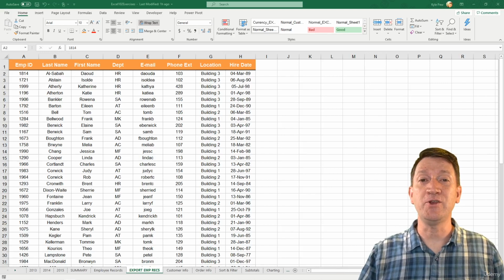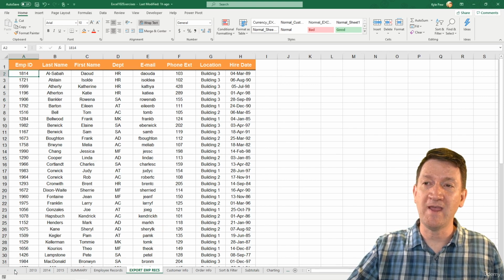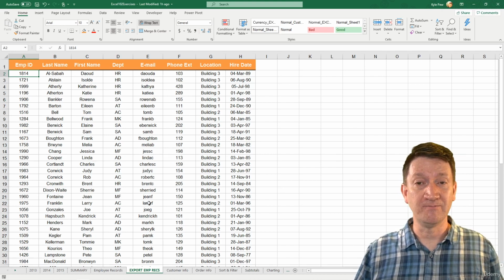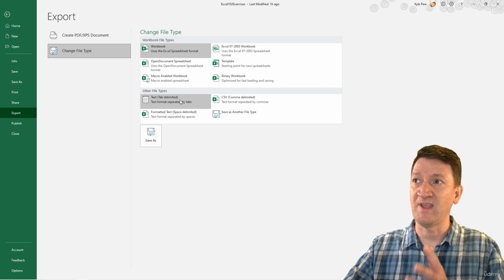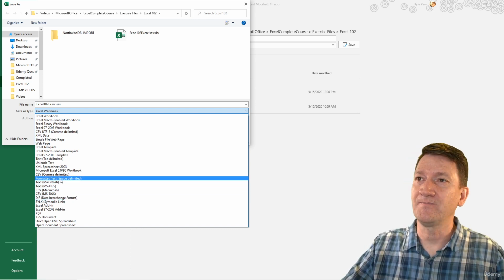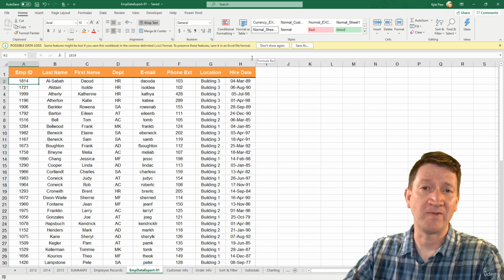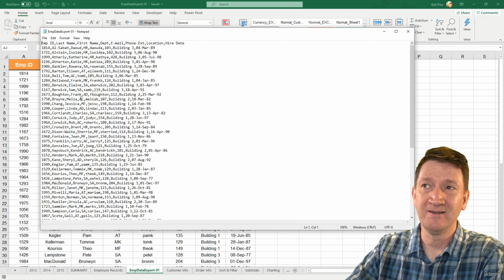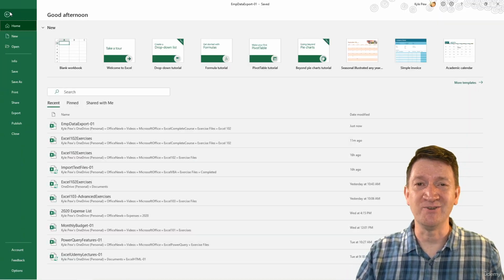Exporting Data to a Text File - Importing and Exporting Data